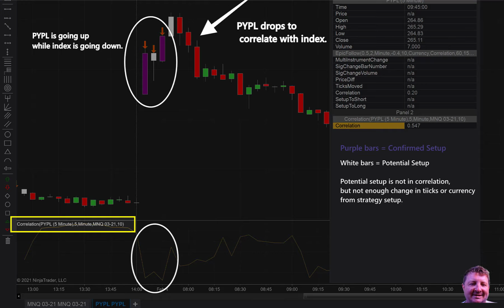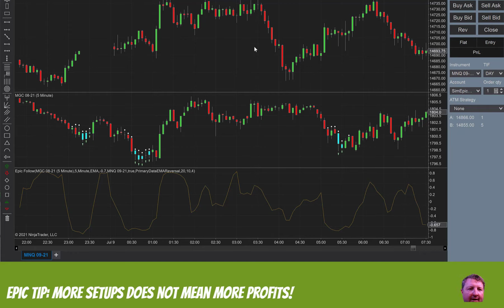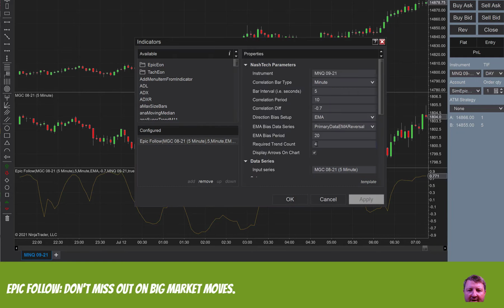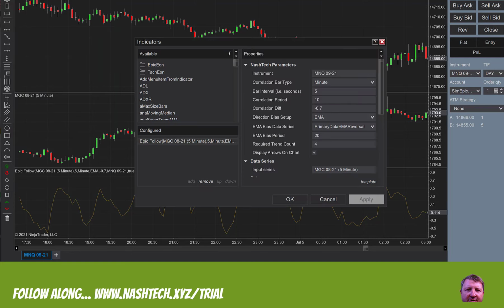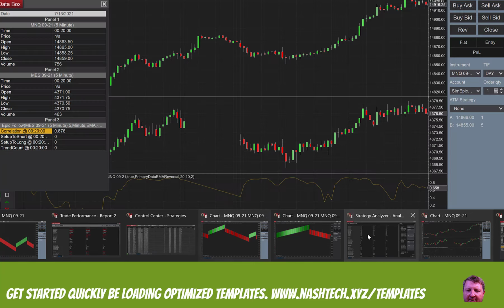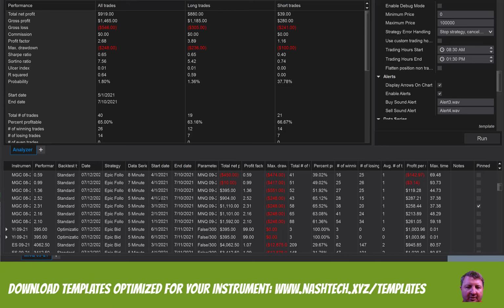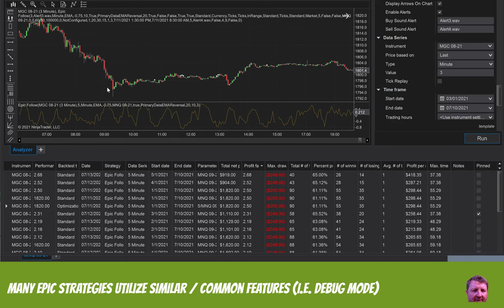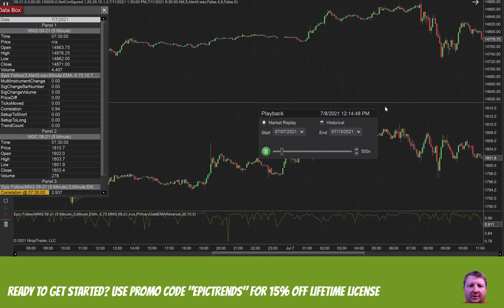Epic Follow - NinjaTrader Correlation Strategy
Epic Follow will trigger trades based on the best significant correlation setups to enter or exit trades and be ahead of the crowd.

Epic Follow, is a NinjaTrader strategy that measures an instruments correlation to another instrument, and if a big movement is made in the related instrument with little movement in the main instrument, it will enter a position in that same direction. Settings allow for many setups including against / separate multi timeframes, percent of correlation difference, possible reverse correlation setups etc...

Great resource for strategy analyzer, market replay, and other features of NinjaTrader. Works with crypto, futures, forex, or any connection traded through NinjaTrader